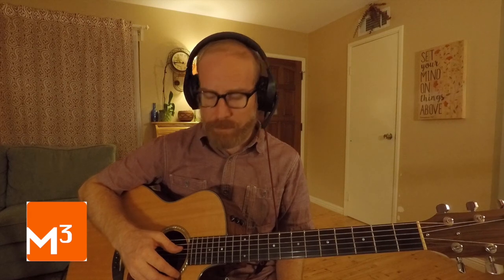Guitar For Young People Week 6 Video 2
Learn guitar the right way! Each week of this guitar course has 4 videos that teach musical concepts and build a strong practice method.